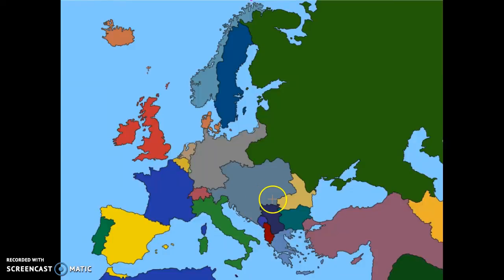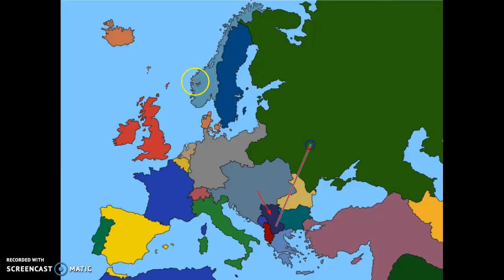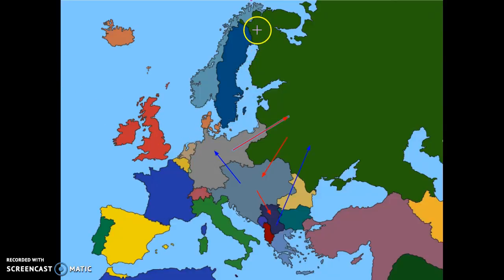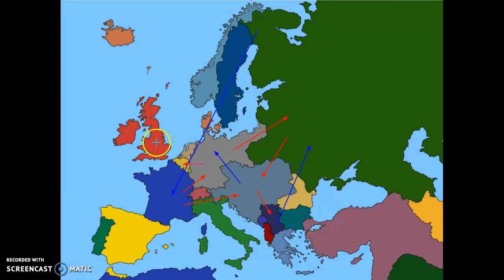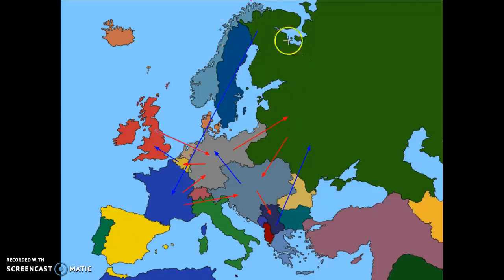Ed 191 World War 1 Alliance Video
A video for my Ed 191 class about the alliances of World War 1.